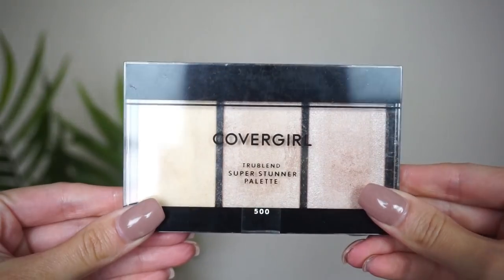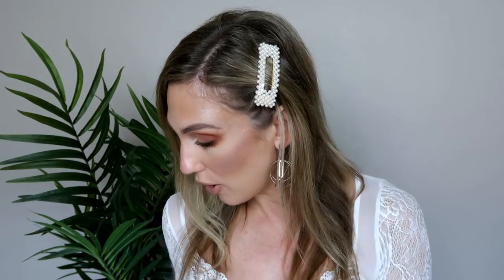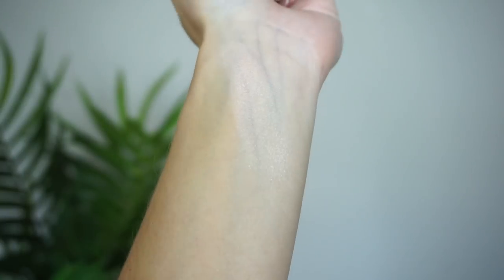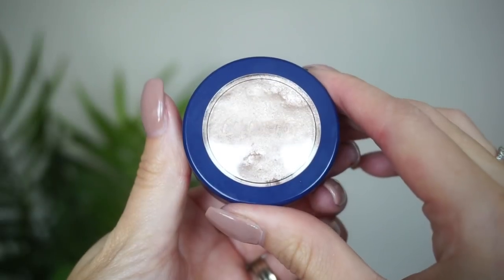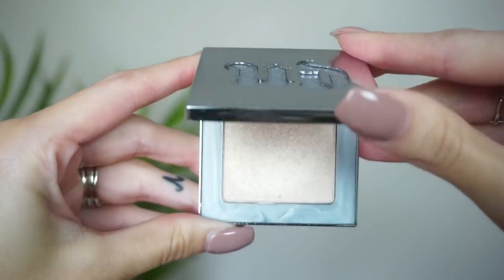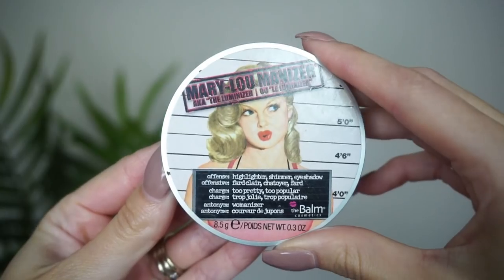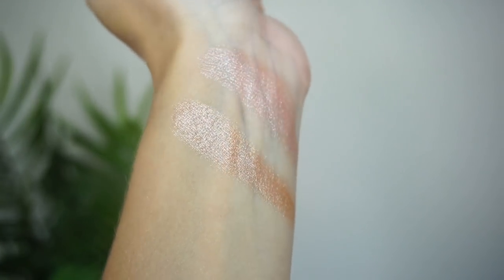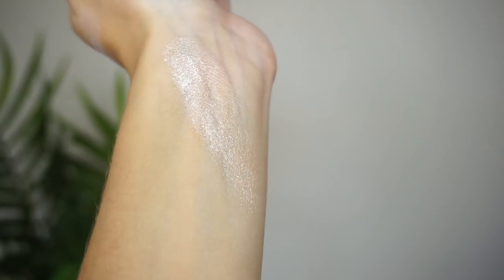RANKING ALL MY HIGHLIGHTERS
Happy Sunday! Oh yes … it’s time to rank all my highlighters! I hope you are enjoying my RankingMakeup series -what category do you want to see next?

Donations will close Thursday, September 12 so Ashley and I can get shopping and set up a day to drop off the donations! Thank you so much for supporting this!

♥♥♥PRODUCTS MENTIONED
MarchBeautyWord Highlight
CODE: SAMANTHA

ABH Amrezy
Not Available
Benefit Dandelion Twinkle
Charlotte Tilbury Bar of Gold
Colourpop Flexitarian
Colourpop On the Cusp
Covergirl Super Stunner
Dose of Colors Bathe
Dose of Colors Fuego
Not Available
Elcie Luna
Flower Beauty Shimmer and Strobe
MAC Flash + Awe
Nars Capri
Nars Fort de France
Natasha Denona Super Glow
Persona Zuma
Pixi Delicate Dew
Pur Afterglow
Smashbox Pearl
The Balm Mary LouManizer
urban Decay Sin
Not AVailable
Wet n Wild I’m So Lit

♥♥On Me
Charlotte Tilbury Magic Foundation
MAC Studio Fix Concealer
Jouer Bronzer Duo
Viseart Warm Neutral Matte Palette
Milani Highly Rated Mascara
Dose of Colors Undressed Lipliner
MAC Honeylove
Fenty Diamond Milk
Benefit Goof Proof
Earrings - Express
Nails - salon powder dip, no name
Hair Clip - Gift